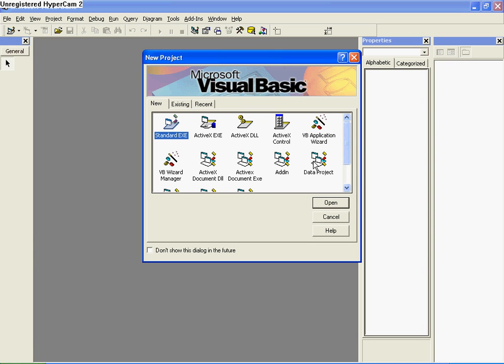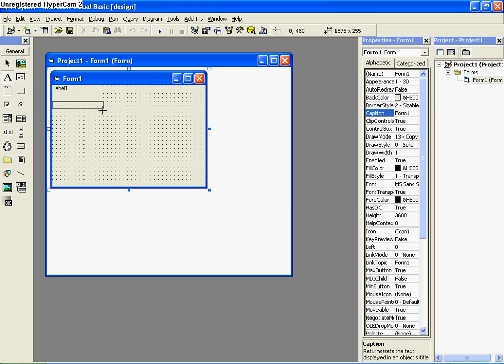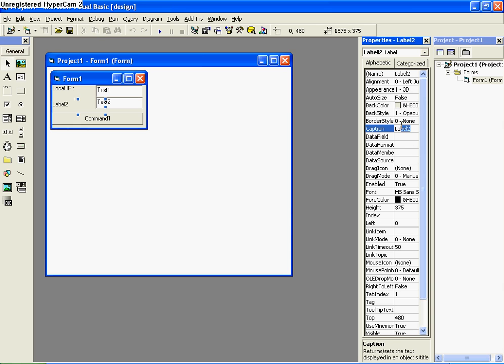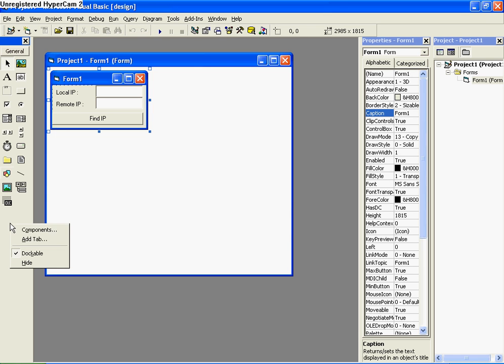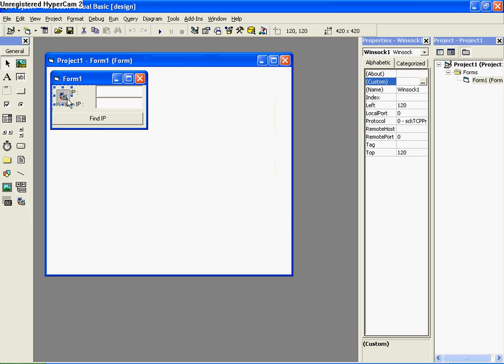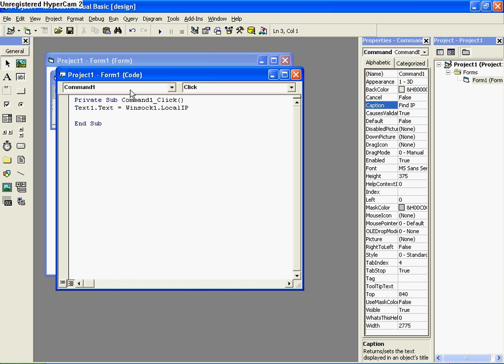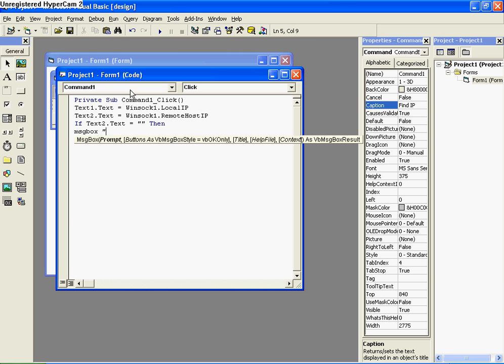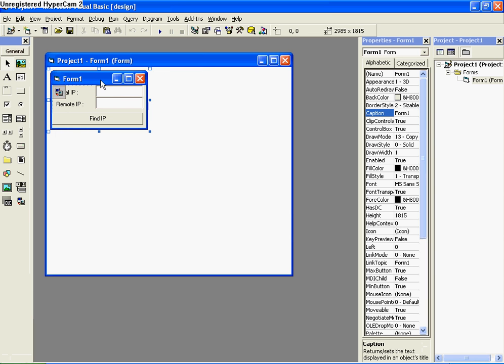Visual Basics Tutorial - IP Locater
In this tutorial i show you how to locate your IP using VB6